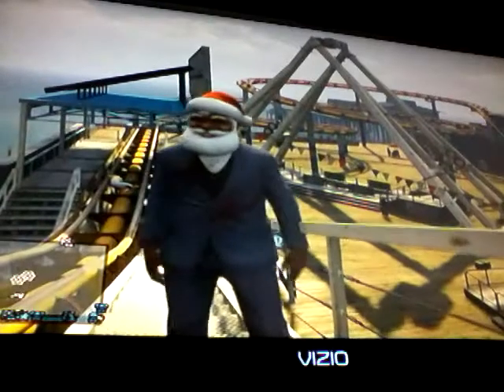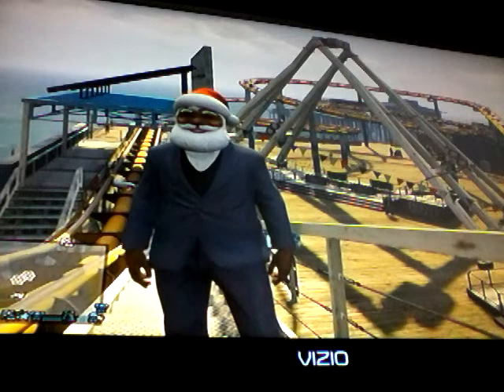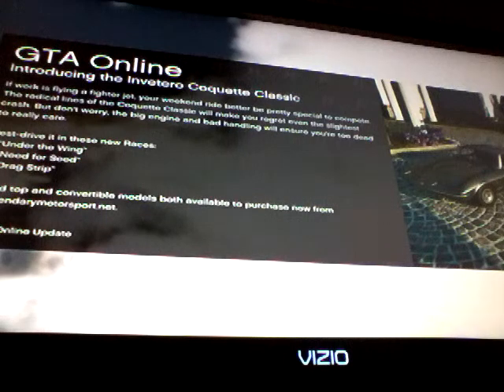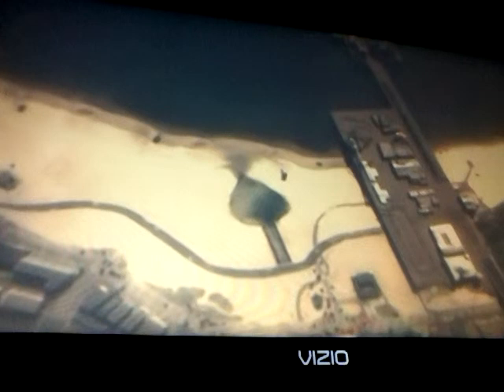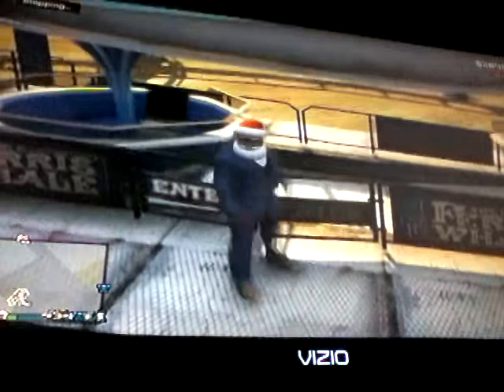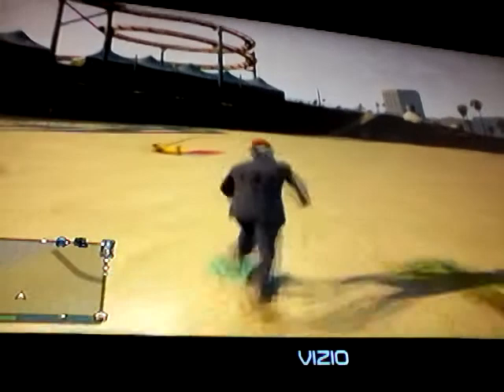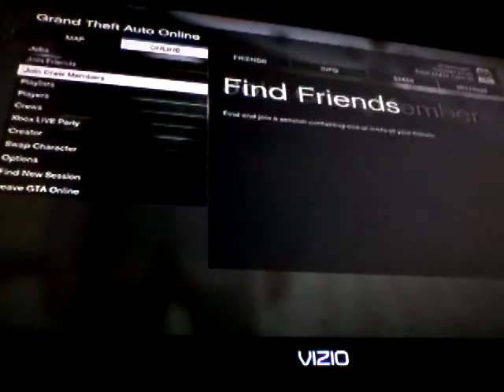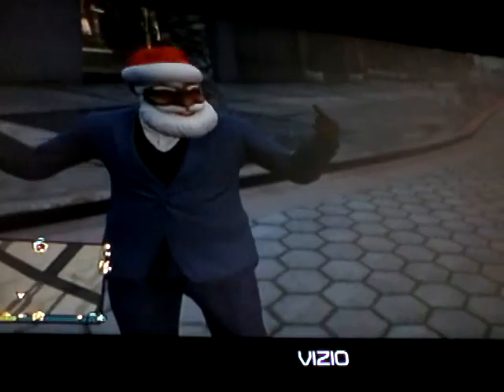What da hell (gta online)